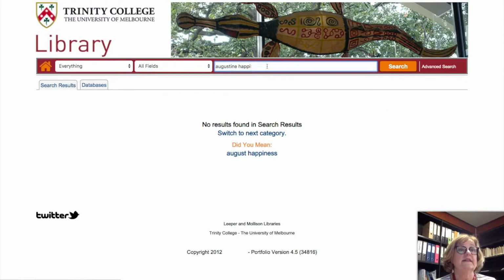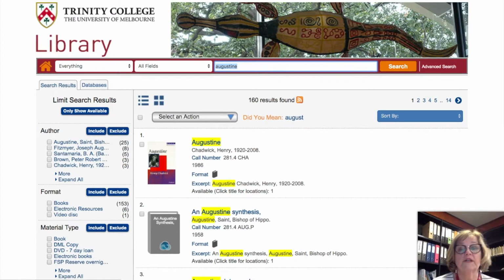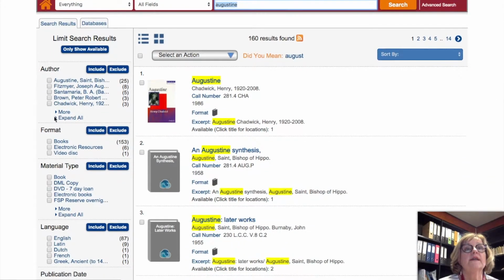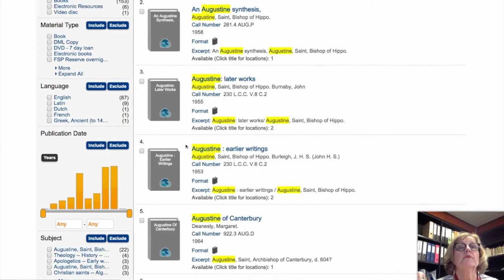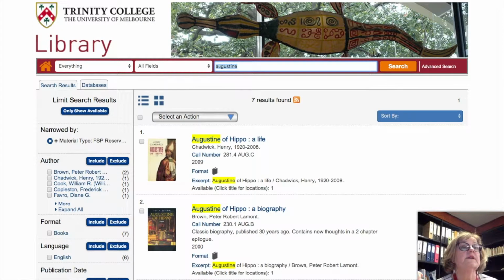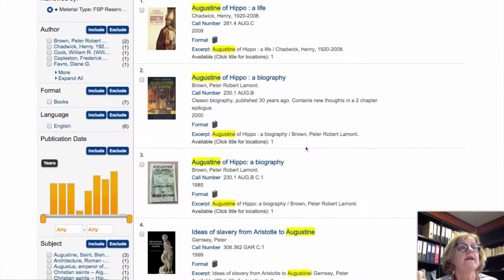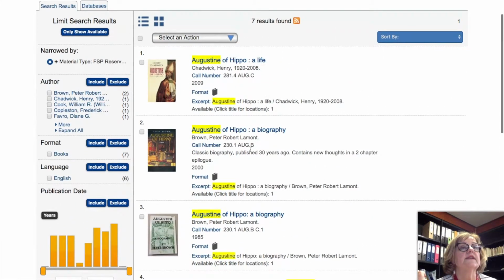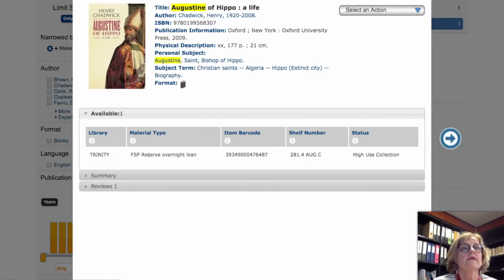Using the Catalogue at Leeper Library, Trinity College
Watch this video and learn how to use the Leeper Library Catalogue to find the books you need for your studies.

If you ever get stuck, always remember the Library staff are here to help 😊